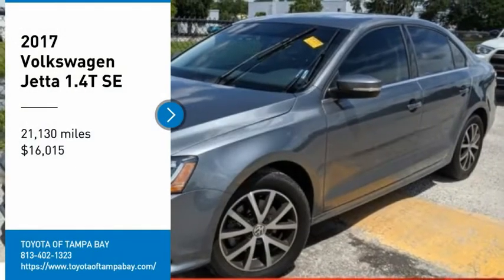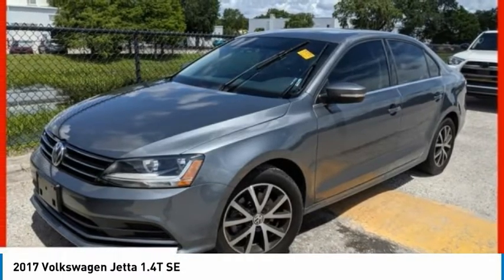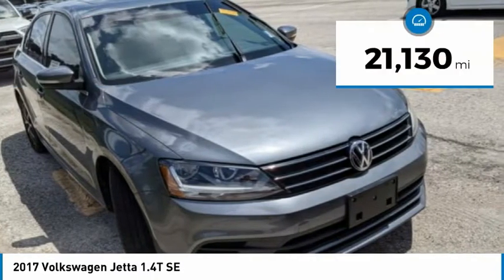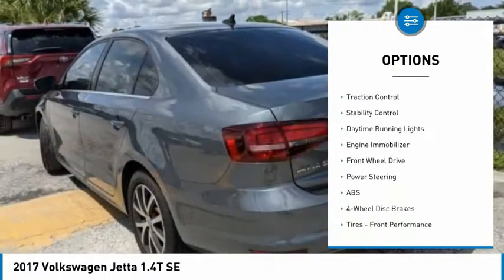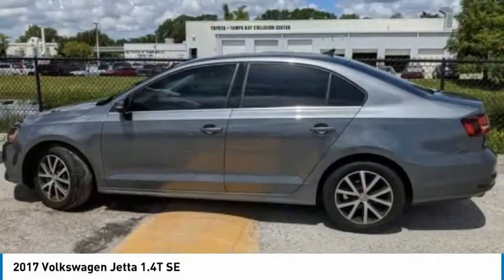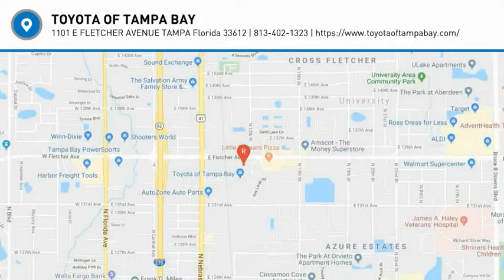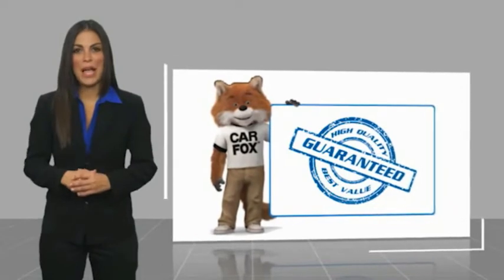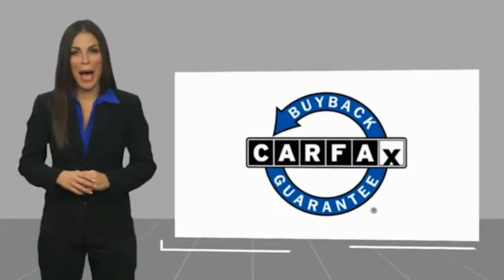2017 Volkswagen Jetta P258608A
2017 Volkswagen Jetta 1.4T SE

NATIONWIDE LIFETIME WARRANTY!! FREE HOME DELIVERY!! Jetta 1.4T SE, 1.4L TSI, 6-Speed Automatic with Tiptronic, Platinum Gray Metallic, Titan Black w/V-Tex Leatherette Seat Trim, Clean Carfax Certified. Platinum Gray Metallic Jetta 1.4T SE FWD 6-Speed Automatic with Tiptronic 1.4L TSI28/38 City/Highway MPGAwards:* 2017 IIHS Top Safety Pick+ * 2017 KBB.com 10 Coolest New Cars Under $18,000 * 2017 KBB.com 10 Best Used Compact Cars Under $15,000Reviews:* Spacious backseat and big trunk deliver the roominess of a big sedan with the footprint of a compact car. Four-cylinder engines are fun and fuel-efficient. Tech interface, touchscreen and navigation are fully featured and intuitive to operate. Source: EdmundsTOYOTA OF TAMPA BAY ADVANTAGE At Toyota of Tampa Bay, you receive exclusive features and benefits to both enhance and protect your vehicle. From protective coatings for you paint, headlights, and interior surfaces such as surface sanitation to nitrogen tire service and roadside assistance, we provide you the MOST VALUE for your money. GUARANTEED! (See dealer for more details) Toyota of Tampa Bay near Brandon and Wesley Capel is a full-service dealership that offers a wide variety of services to our visitors and guests. Just one visit and you'll see just how dedicated we are to your complete satisfaction. We have a friendly and knowledgeable staff ready to help you every step of the way. Whether it's sales, service, body shop or financing, you'll always get the attention you deserve from Toyota of Tampa Bay. We are located at 1101 E Fletcher Ave Tampa, FL 33612. Fast, Friendly, Fair & Fun! Final vehicle sale price subject to safety inspection costs, certification costs and repair order costs. All offers are mutually exclusive. All vehicles subject to prior sale. See dealer for complete details.